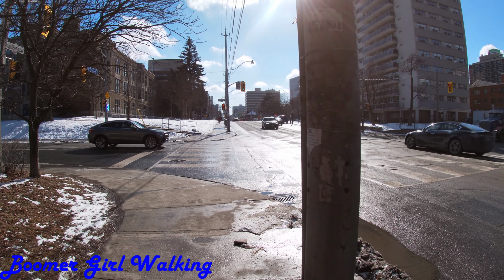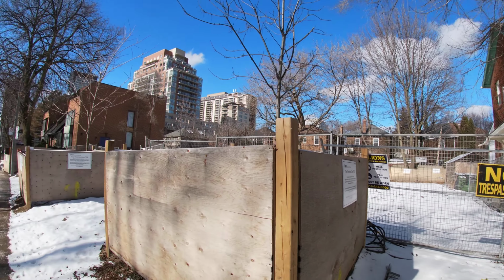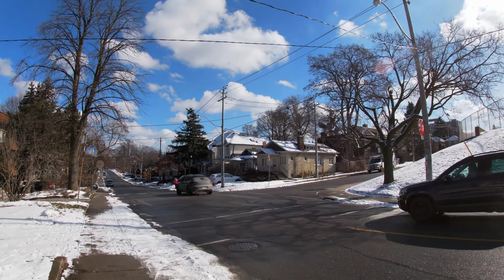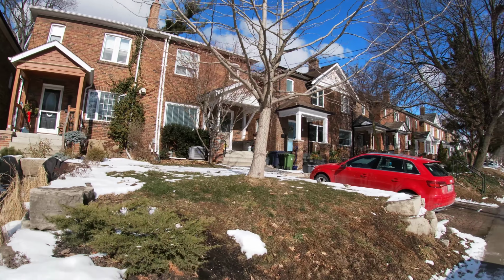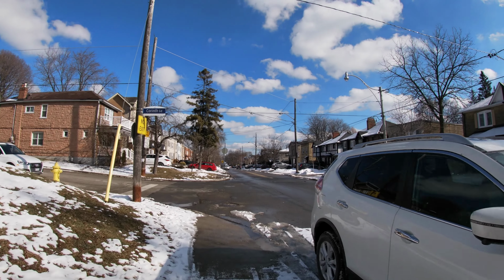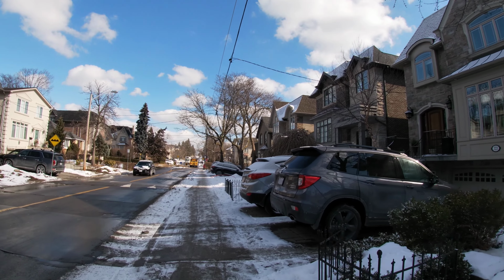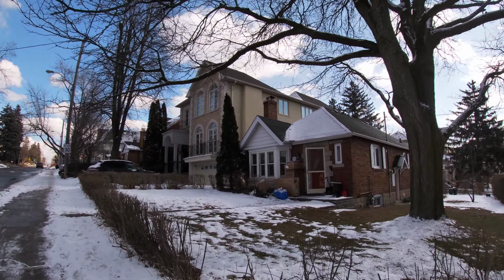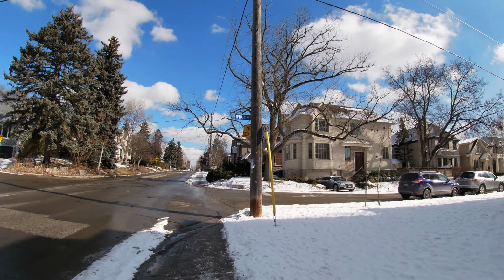Broadway Avenue from Mount Pleasant to Bayview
A walk on a bright sunny winter's day along Broadway Avenue from Mont Pleasant to Bayview